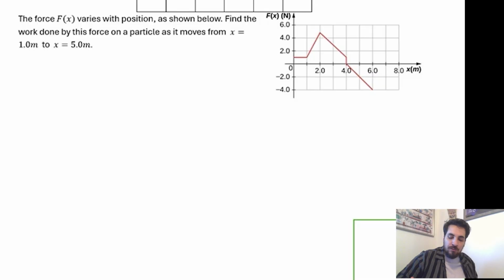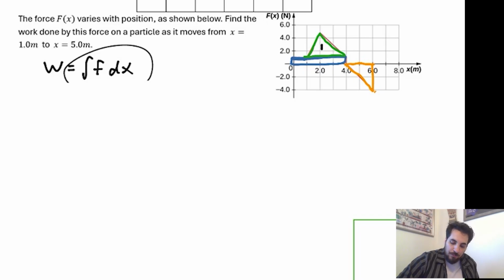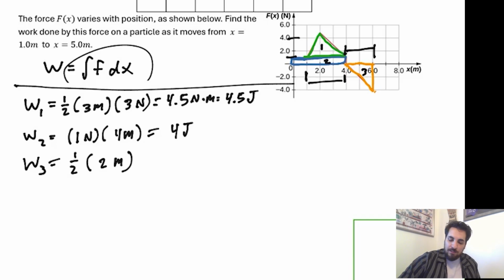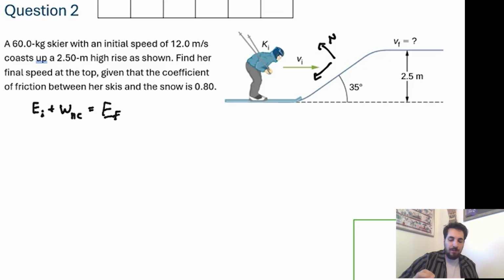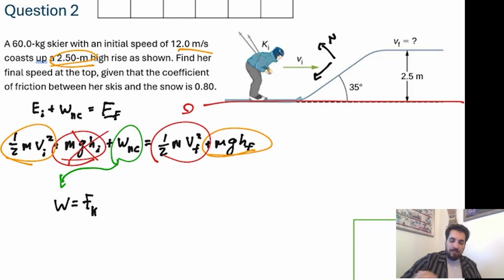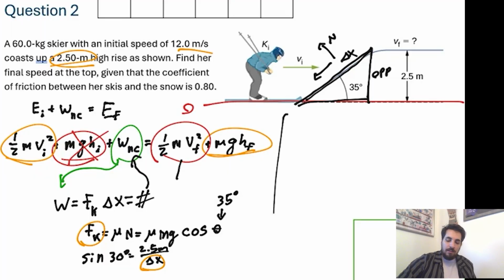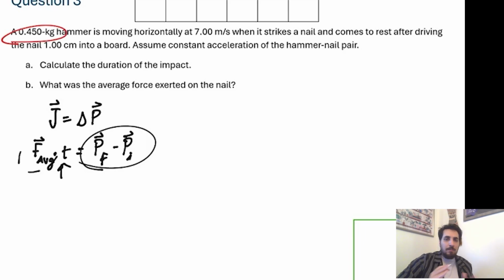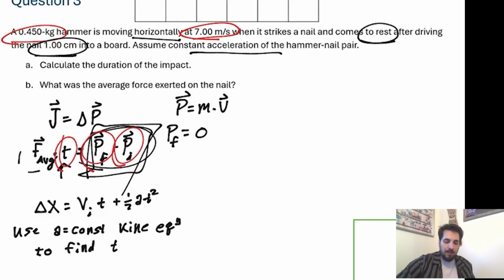Exam 3: Practice Solutions